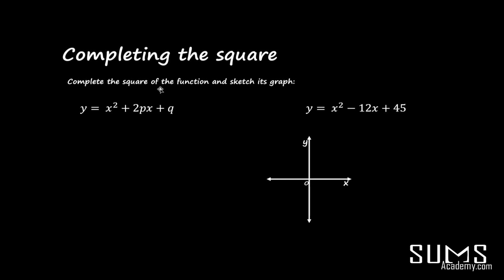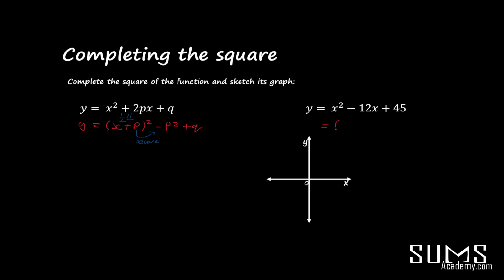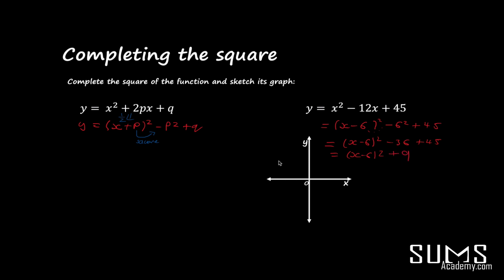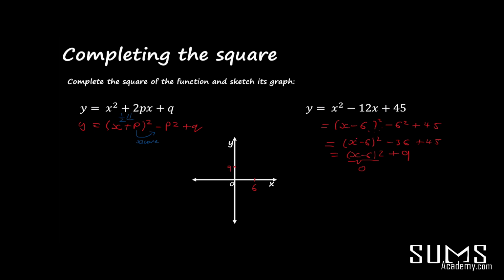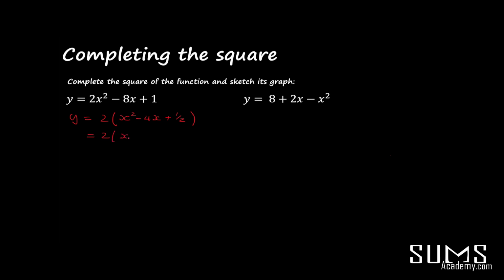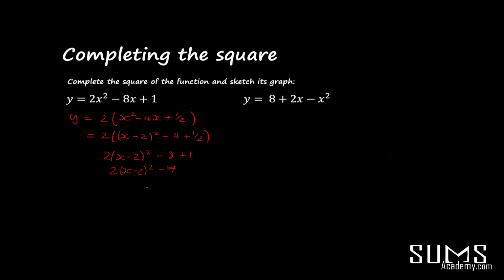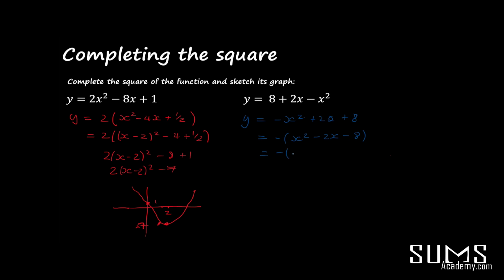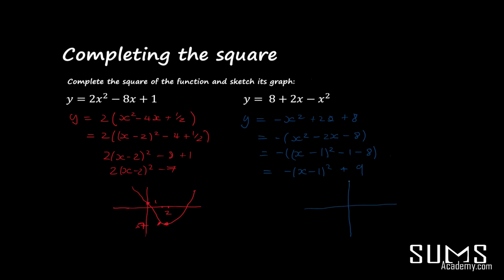4 Completing the square Examples | Quadratics | Higher Mathematics